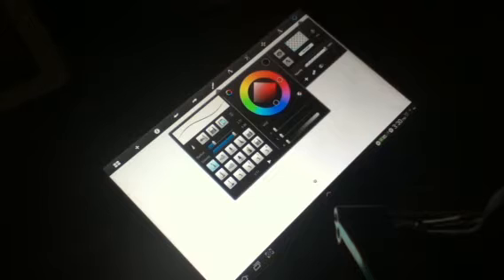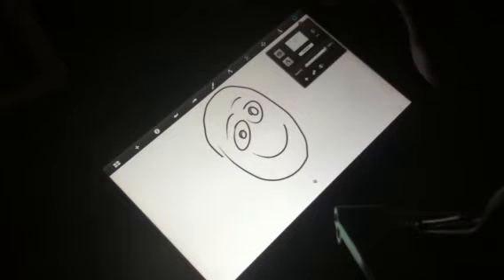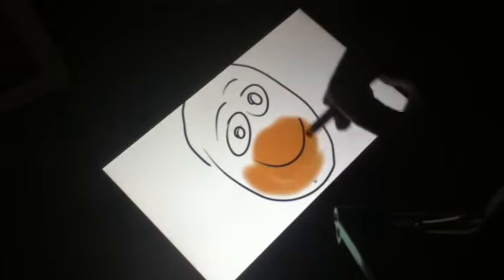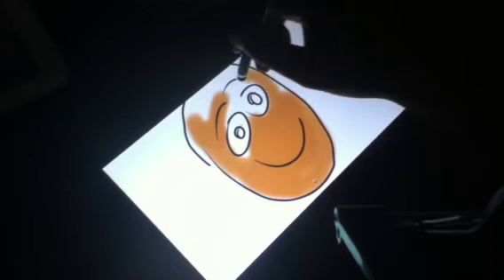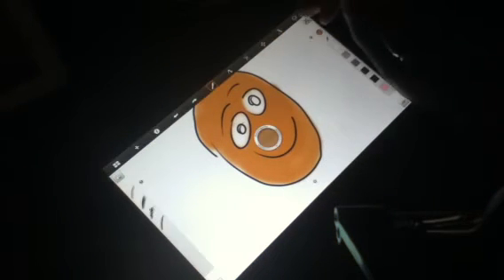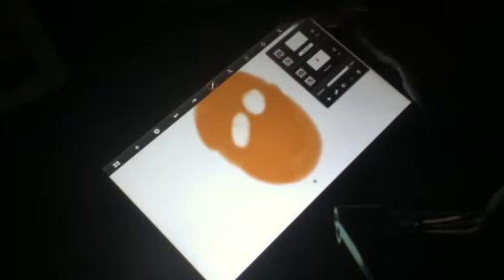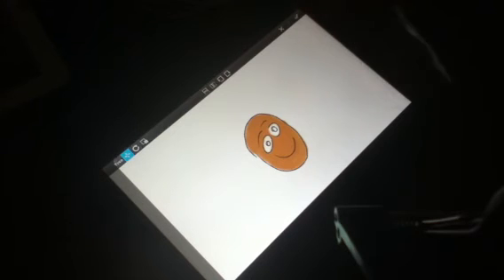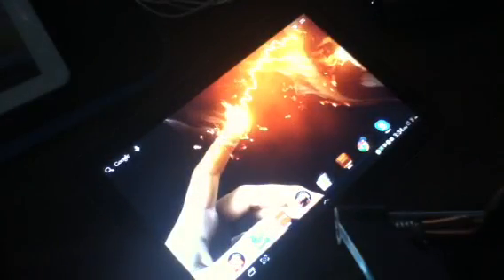Working with layers in sketchbook pro for android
A easy look on how to use the layers.